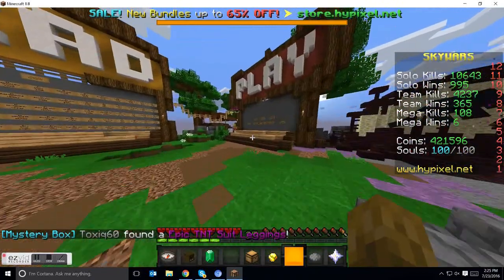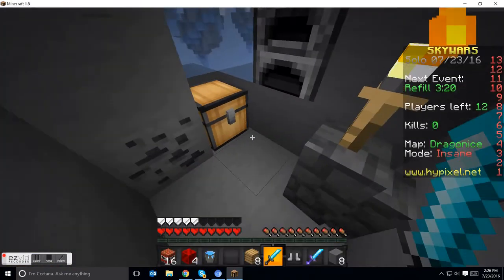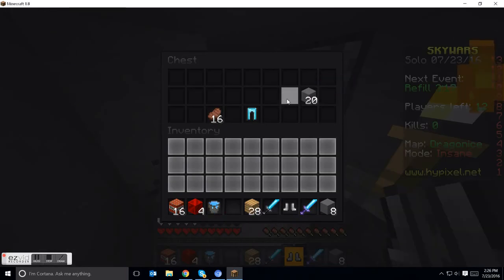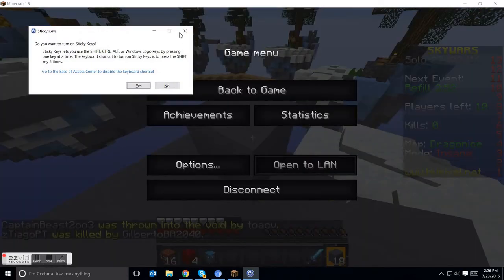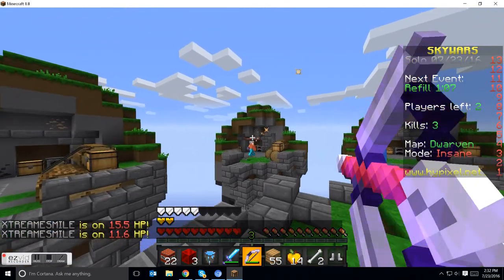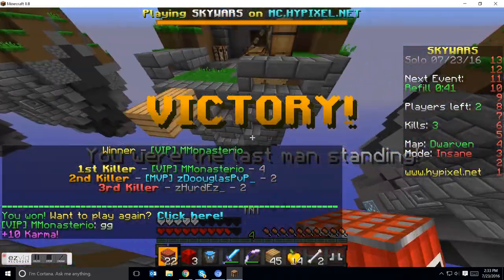TNT CANNONING! - HYPIXEL SKYWARS (My first challenge video)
Note- I chose this challenge, if you want me to do a challenge please tell me it in the comments.

Texture pack- infinite texture pack

server- mc.hypixel.net

Song- Silent machine

A ezvid song

BOOOOOOMS ALWAY! if you know what I mean! xD